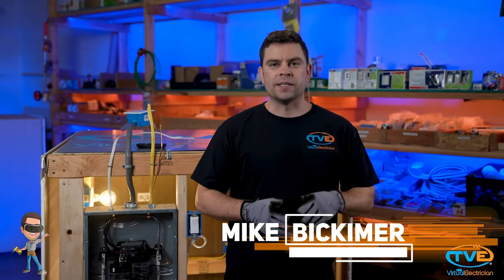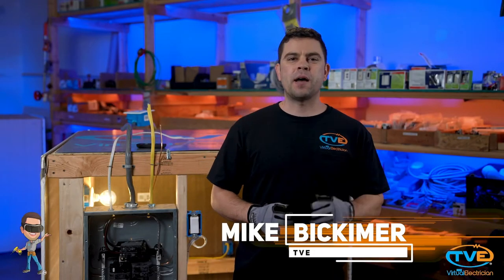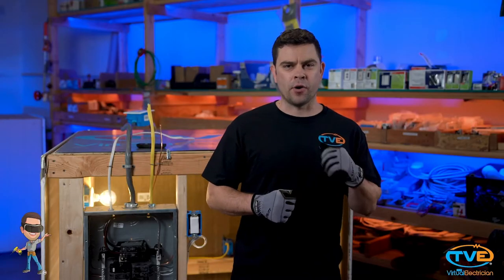My Breaker keeps tripping! - How to Fix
Have you replaced an outlet or switch recently?  Did your breaker fail to reset after you installed the outlet or switch?  If this is the case, there is not too much to be worried about at this point.  More than likely you have a ground wire touching the hot wire in the electrical box that you installed the outlet in.  Or one of the hot screws on the electrical outlet is touching the metal electrical box.  Remove the electrical device again and inspect for any signs of arcing. Pull the outlet and wires completely away from the wall.  Try reseting the breaker now.  If the breaker resets than you need to carefully place the wires and device back into the electrical box.  and schedule a time to speak with one of our master electricians.